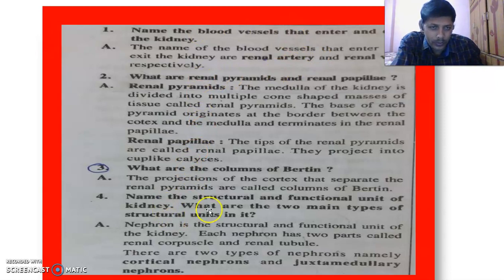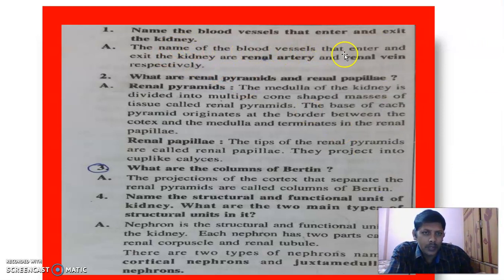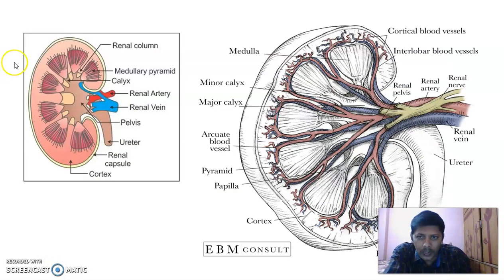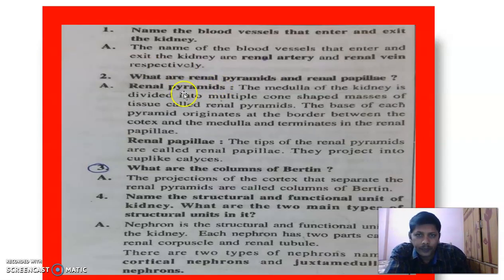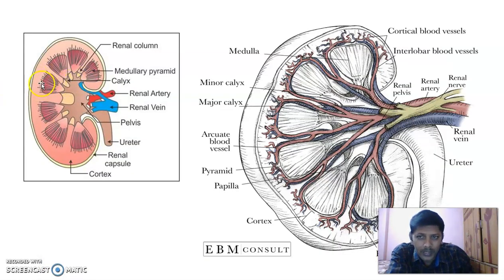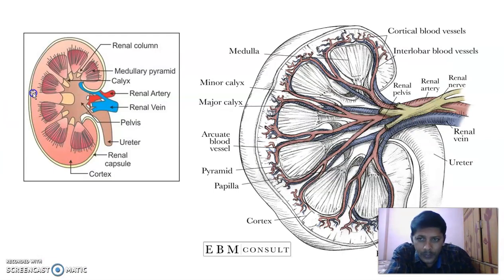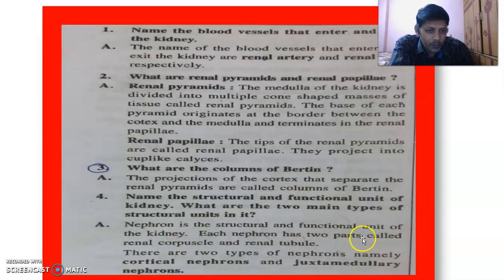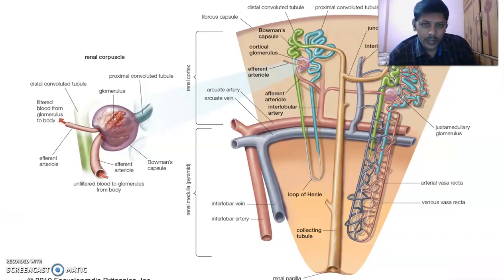excretory products and their elimination IPE PART 1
VERY SHORT ANSWER QUESTIONS 1,2,3 AND 4